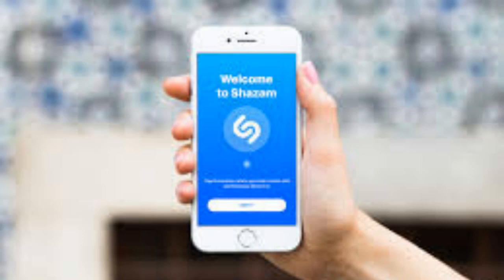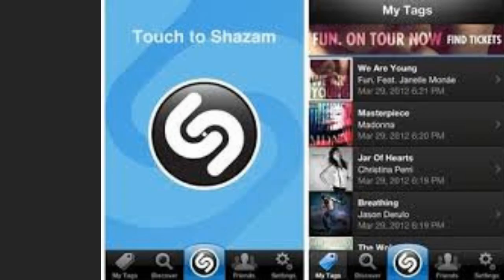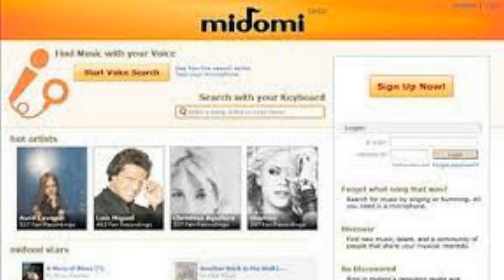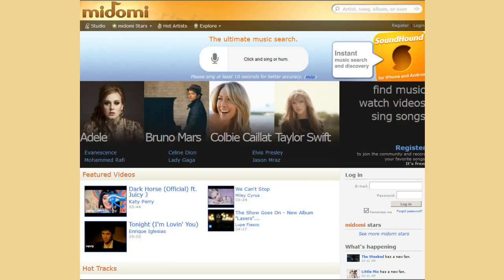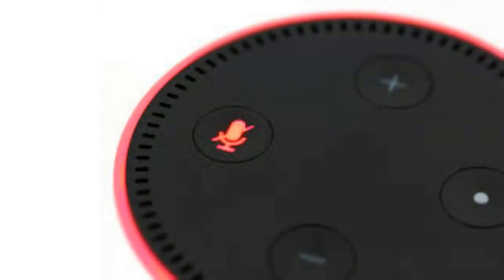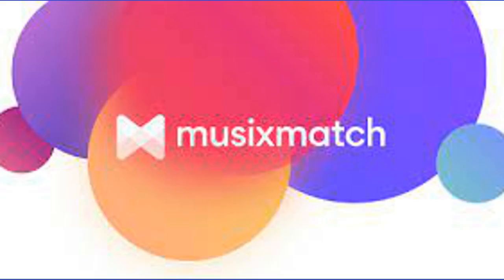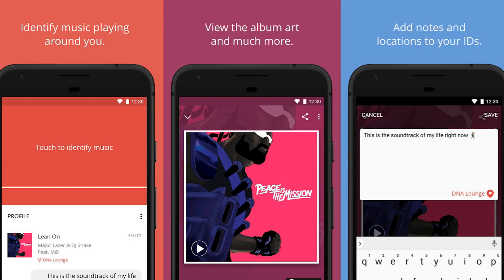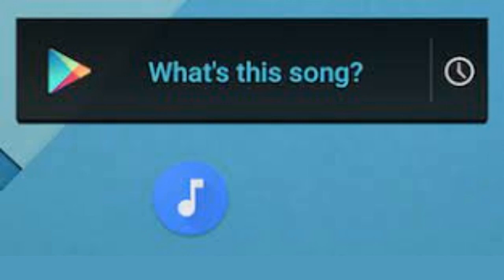My Favourite Ways To Find Out What Song is This?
Listening to new music is a blast but it can be frustrating if you don't know the name of the song or the person who performs it. Luckily, there are a variety of mobile apps that you can use to identify songs. Even if you don't have a recording of the song that you want to find, some sites can search for a song using other methods. Finding the details of a song can be a breeze as long as you use the right tools.